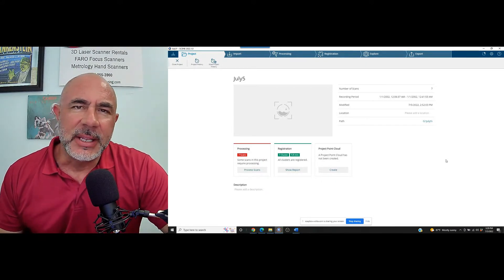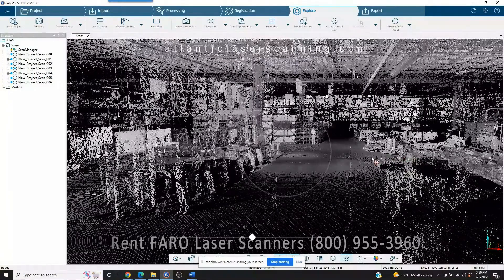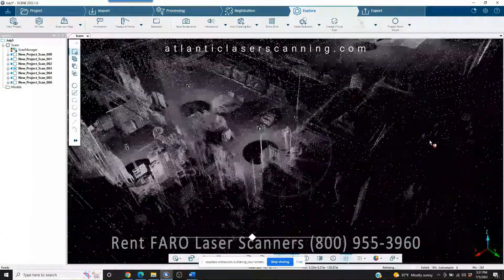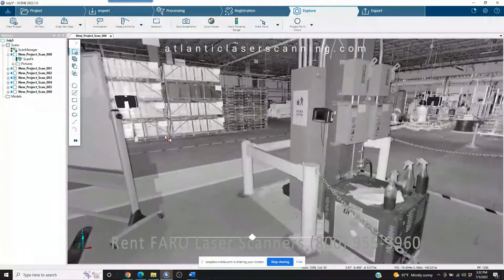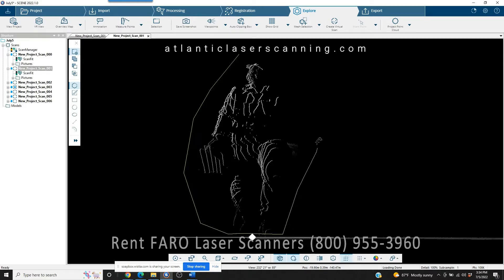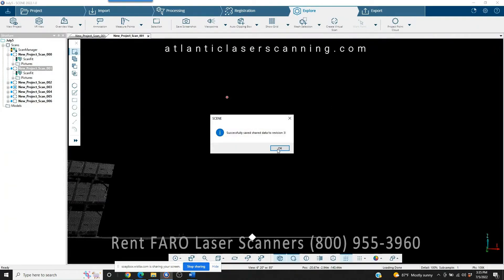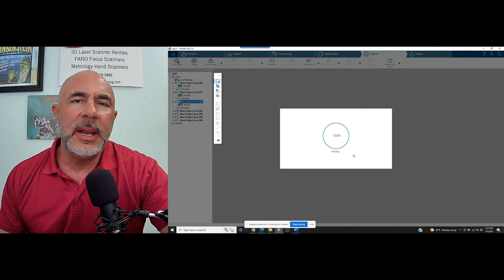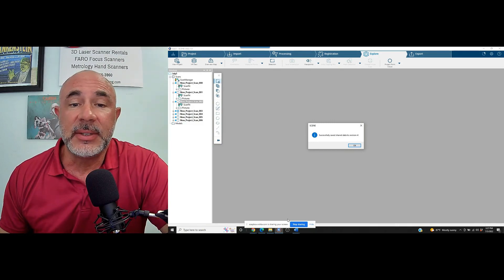Tutorial Atlantic Laser Scanning FARO SCENE Removing Foot Traffic from Point Cloud Projects 2022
This Atlantic Laser Scanning Services FARO Tutorial Video shows the data from a FARO 3D laser scanner exported into FARO SCENE.  The SCENE user can quickly remove foot traffic from a point cloud project, SCENE 2022.